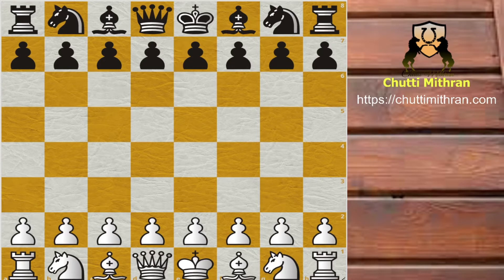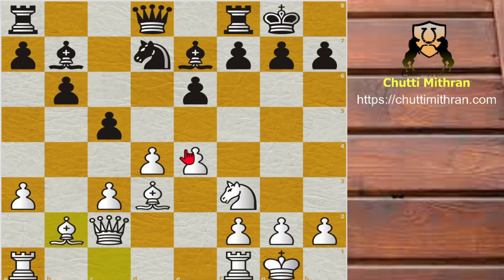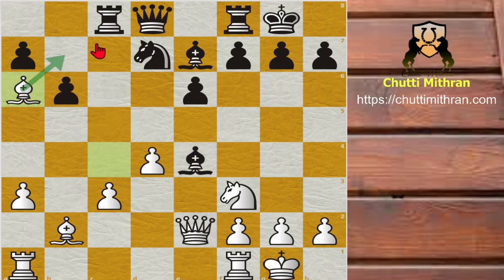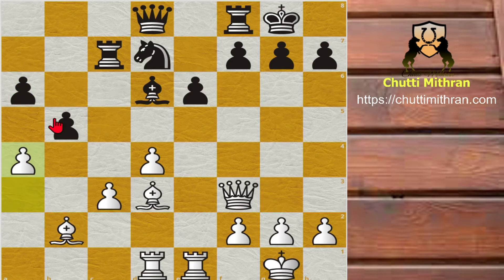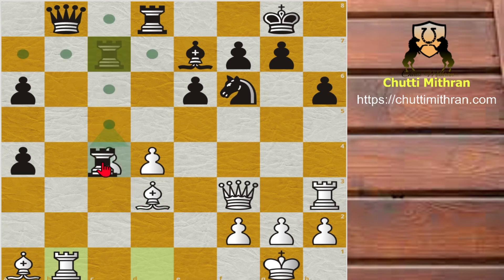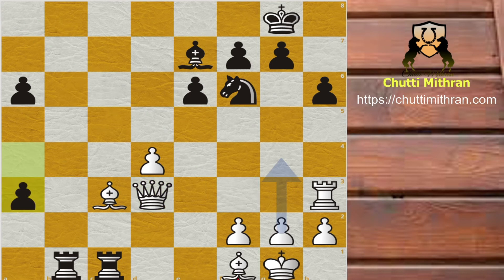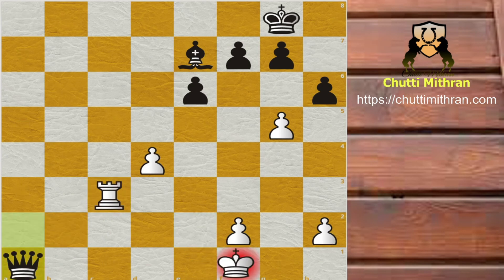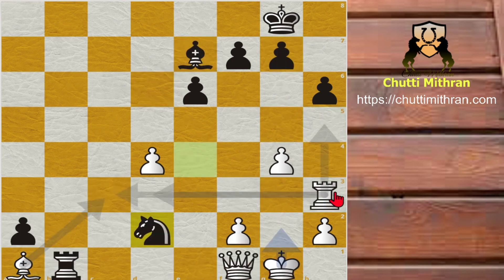Queen's Indian Defense - Vishy’s Amazing Conquest – Chutti Mithran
Vishy’s Amazing Conquest with Teimour Radjabov - A Must Watch Video

Teimour Radjabov (2599) vs Viswanathan Anand (2757)
FIDE GP (2002) (rapid), Dubai UAE, rd 4, Apr-07
Queen's Indian Defense: Kasparov-Petrosian Variation. Kasparov Attack (E12)

1. d4 Nf6 2. c4 e6 3. Nf3 b6 4. a3 Bb7 5. Nc3 d5 6. cxd5 Nxd5 7. Qc2 Nxc3 8.
bxc3 Nd7 9. e4 Be7 10. Bd3 c5 11. O-O O-O 12. Bb2 Rc8 13. Qe2 c4 14. Bxc4 Bxe4 15. Ba6 Bxf3 16. Qxf3 Rc7 17. Rad1 Bd6 18. Bd3 b5 19. Rfe1 a6 20. a4 bxa4 21.c4 Qb8 22. Ba1 Rd8 23. Re4 Nf6 24. Rh4 Be7 25. Rh3 h6 26. Rb1 Rxc4 27. Rxb8 Rc1+ 28. Bf1 Rxb8 29. Bc3 Rbb1 30. Qd3 a3 31. Qxa6 a2 32. g4 Rxf1+ 33. Qxf1 Ne4 34. Ba1 Nd2
 0-1

Please visit our earlier Chess videos from below links